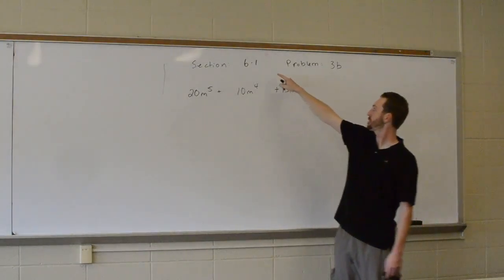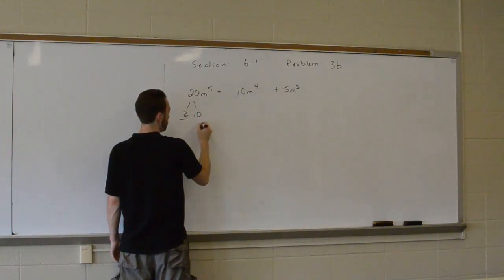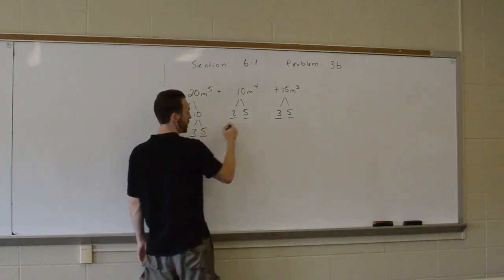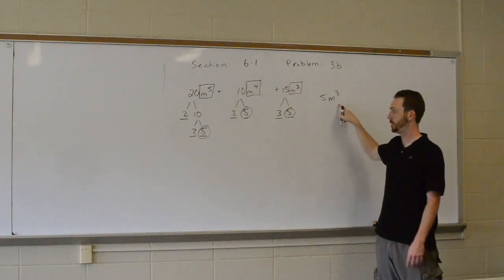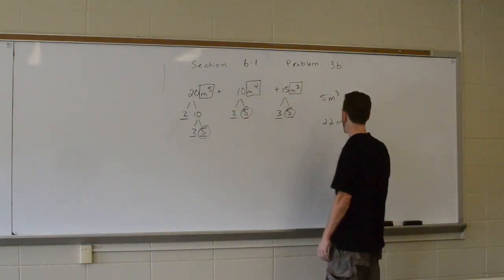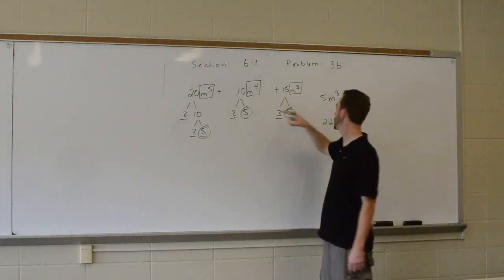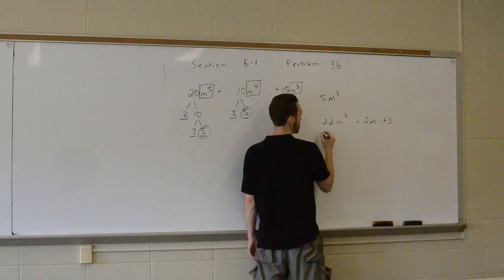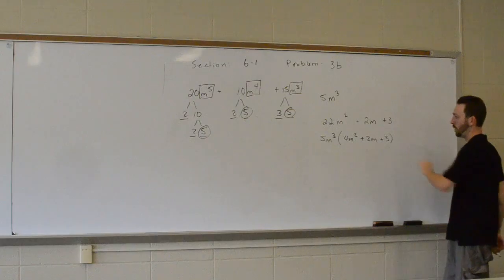Book Chapter 6-1-3B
Book Chapter 6-1
Problem 3B
Factoring out GCF